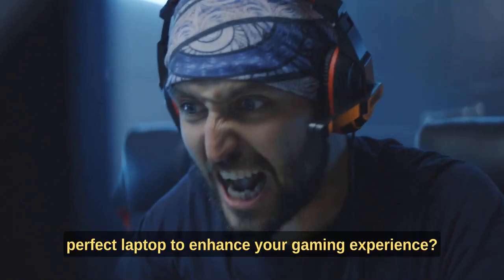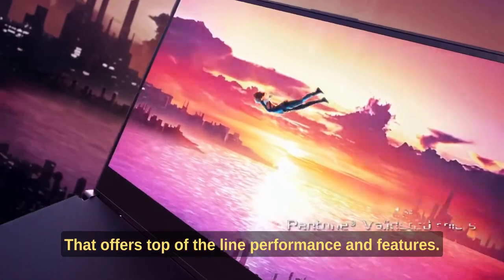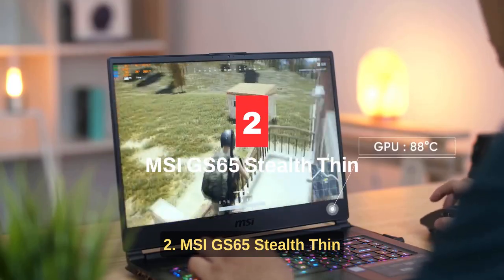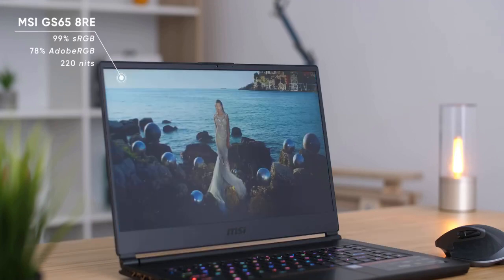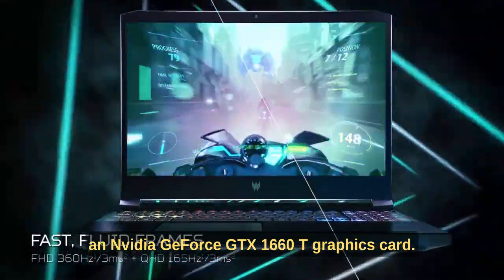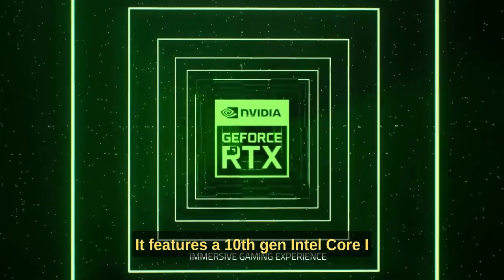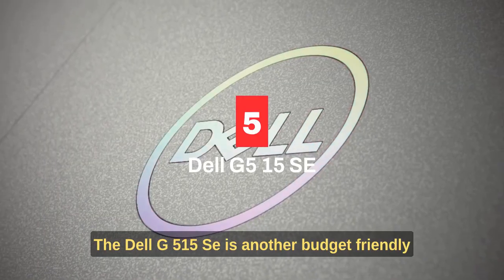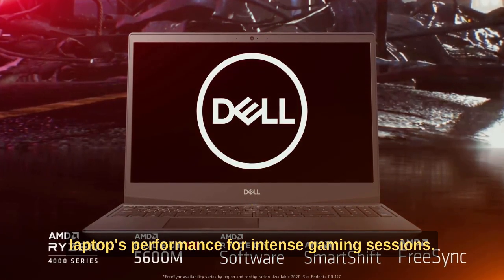Top 5 Best Laptops For Gaming On Amazon 2024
Are you a gamer looking for the perfect laptop to enhance your gaming experience? The right laptop can make all the difference when it comes to smooth gameplay, quick loading times, and immersive graphics. With so many options on the market, it can be challenging to know where to start. In this VIDEO, we will take a closer look at the top 5 best laptops for gaming on Amazon. But before we dive in, let’s first discuss the criteria for choosing a laptop for gaming.

PRODUCT LINK IN COMMENT

Criteria for Choosing a Laptop for Gaming

When it comes to selecting a laptop for gaming, there are several factors to consider. Here are the essential criteria you should keep in mind:

Graphics Card
The graphics card, also known as the GPU, is perhaps the most crucial component when it comes to gaming. It determines how smoothly your games will run, the level of detail in the graphics, and the overall quality of your gaming experience. For the best results, look for laptops with high-end graphics cards, such as NVIDIA GeForce or AMD Radeon.

Processor
The processor, also known as the CPU, is responsible for running all of the tasks on your laptop. It’s essential to choose a laptop with a powerful processor to ensure that your games run smoothly and without lag. For gaming laptops, Intel Core i5 or i7 processors are typically the best choice.

RAM
Random Access Memory, or RAM, is the temporary storage space used by your laptop to run programs and applications. For gaming, you’ll want a laptop with at least 8GB of RAM, and ideally, 16GB or more.

Storage
The amount of storage on your laptop is also important for gaming. Games can take up a lot of space, so it’s important to choose a laptop with ample storage, such as 512GB or 1TB. Additionally, consider a laptop with an SSD (Solid State Drive), which will allow for faster load times.

Display
The display is another critical component when it comes to gaming. Look for a laptop with a high-resolution display, such as 1080p or 4K, and a high refresh rate, such as 120Hz or 144Hz. Additionally, consider the size of the display, with larger displays providing a more immersive gaming experience.

1. ASUS ROG Zephyrus S GX701
The ASUS ROG Zephyrus S GX701 is a high-end gaming laptop that offers top-of-the-line performance and features. It boasts an 8th Gen Intel Core i7-8750H processor, 16GB of RAM, and an NVIDIA GeForce RTX 2080 graphics card. Additionally, it features a 17.3-inch Full HD display with a 144Hz refresh rate and G-SYNC technology for smooth, immersive gaming. The laptop also has a slim design, making it easy to take on the go.

2. MSI GS65 Stealth Thin
The MSI GS65 Stealth Thin is another excellent choice for gamers looking for a powerful and sleek laptop. It features a 9th Gen Intel Core i7-9750H processor, 16GB of RAM, and an NVIDIA GeForce RTX 2060 graphics card. The laptop also has a 15.6-inch Full HD display with a 144Hz refresh rate and thin bezels for an immersive gaming experience. Additionally, the laptop has a slim design and weighs just 4.19 pounds, making it easy to carry with you wherever you go.

3. Acer Predator Helios 300
The Acer Predator Helios 300 is a budget-friendly gaming laptop that still offers top-of-the-line performance. It features a 9th Gen Intel Core i7-9750H processor, 16GB of RAM, and an NVIDIA GeForce GTX 1660 Ti graphics card. The laptop also has a 15.6-inch Full HD display with a 144Hz refresh rate for smooth and immersive gaming. Additionally, it has a dual-fan cooling system and Acer’s Predator sense software, allowing you to customize your gaming experience and monitor your laptop’s performance.

4. Razer Blade 15
The Razer Blade 15 is a popular choice among gamers for its sleek design and powerful performance. It features a 10th Gen Intel Core i7-10750H processor, 16GB of RAM, and an NVIDIA GeForce RTX 2060 graphics card. The laptop also has a 15.6-inch Full HD display with a 144Hz refresh rate and thin bezel for an immersive gaming experience. Additionally, it has a customizable RGB keyboard and Razer’s Synapse software for personalized gaming settings.

5. Dell G5 15 SE
The Dell G5 15 SE is another budget-friendly option for gamers looking for solid performance. It features an AMD Ryzen 5 4600H processor, 8GB of RAM, and an AMD Radeon RX 5600M graphics card. The laptop also has a 15.6-inch Full HD display with a 120Hz refresh rate for smooth and immersive gaming. Additionally, it has a dual-fan cooling system and Dell’s Game Shift technology, which boosts the laptop’s performance for intense gaming sessions.